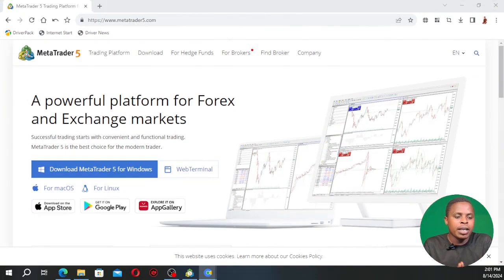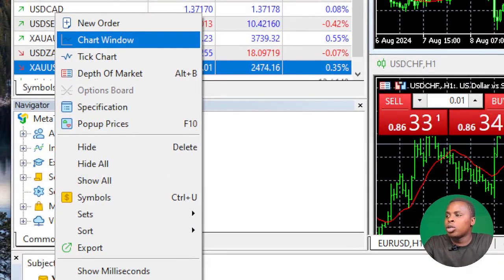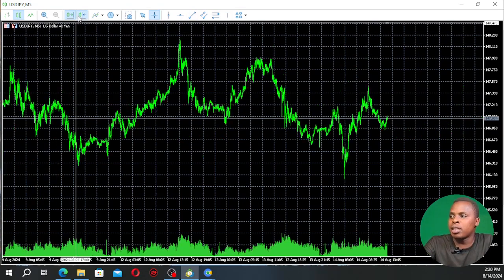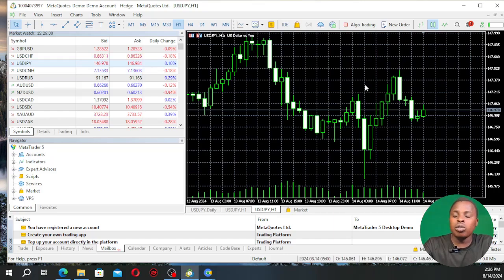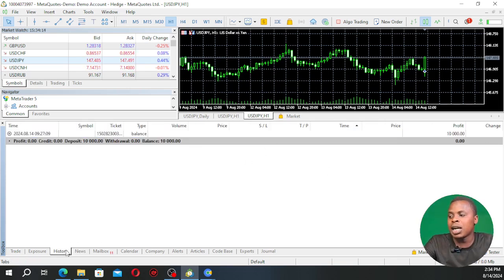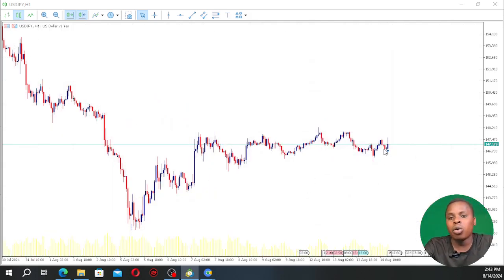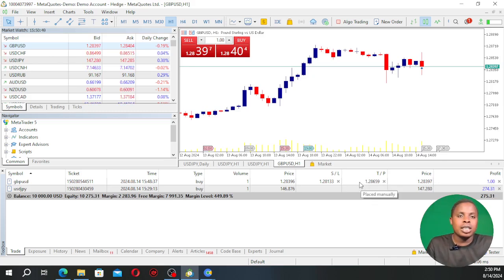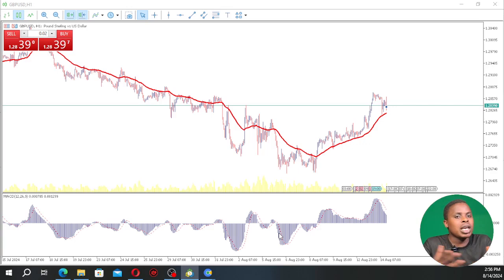Ultimate Metatrader 5 Tutorial For Beginners (Full Course)